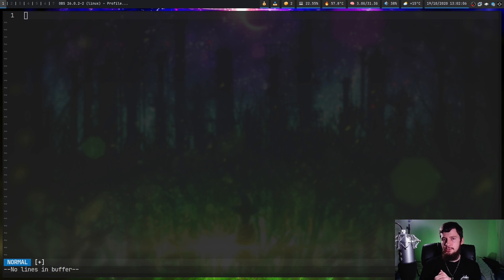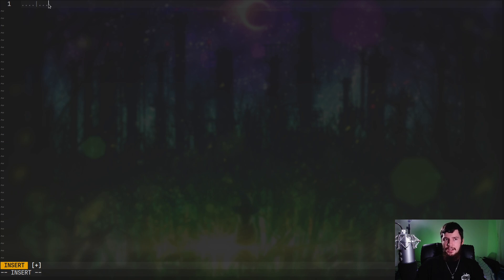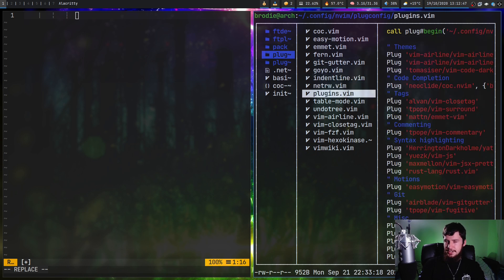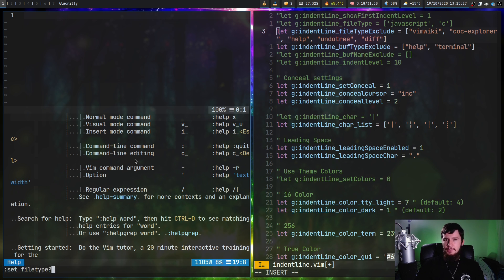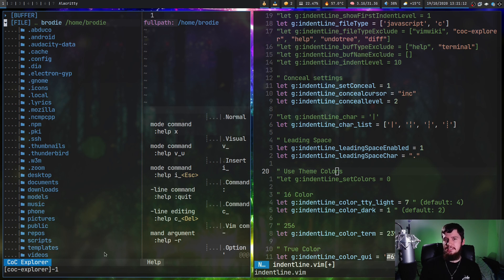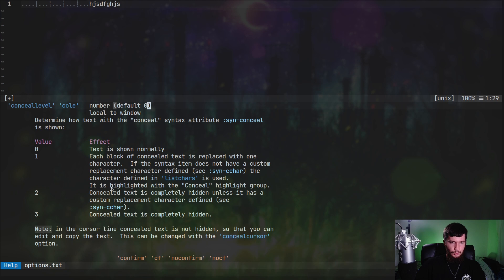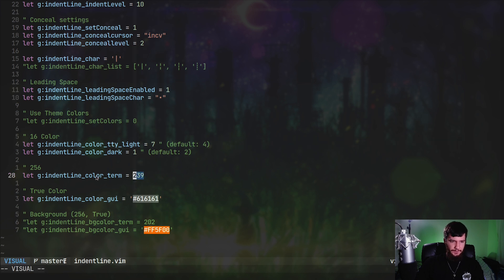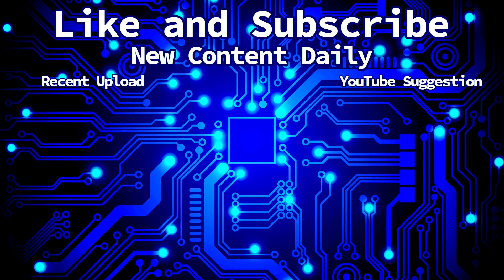Mark Your Indent With IndentLine For Vim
Today we're checking out a fairly simple vim plugin called indentline which basically adds a line into vim that marks your level of indentation, while not being useful for every language if you care about your indentation this might be something worth checking out.

Time Stamps
0:26 Demonstration
3:43 Indent Level
4:17 File Exclusion
5:05 Check Filetype & BufType
6:02 File Inclusion
6:25 BufName Exclusion
6:55 Indent Level
7:28 Conceal Cursor
8:39 Setting IndentLine Chars
9:13 Leading Space
9:53 Run Over Rest Of Config
10:06 Don't Do This
10:24 Plugin Thoughts
10:43 Issues?
10:57 Outro

Credits
🎨 Channel Art:
All my art has was created by Supercozman